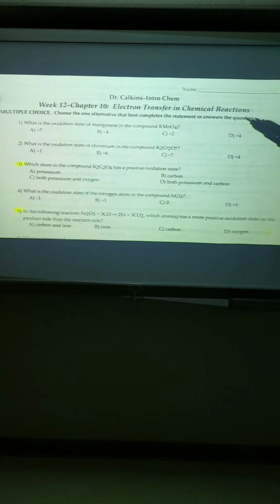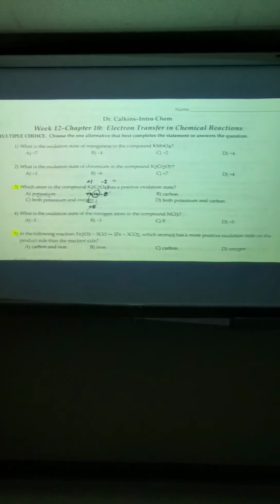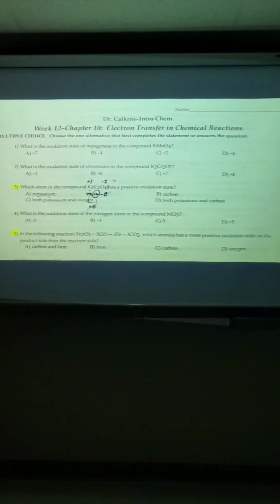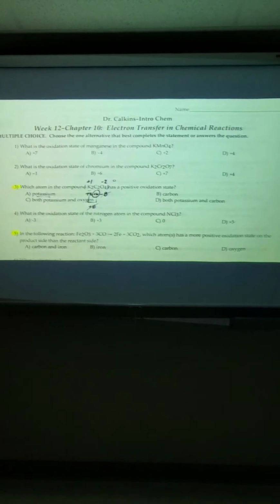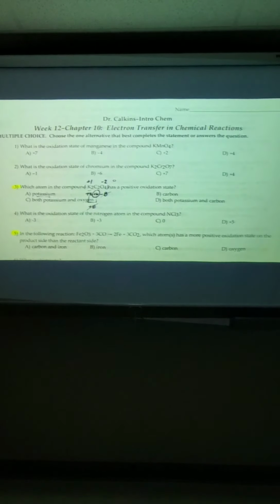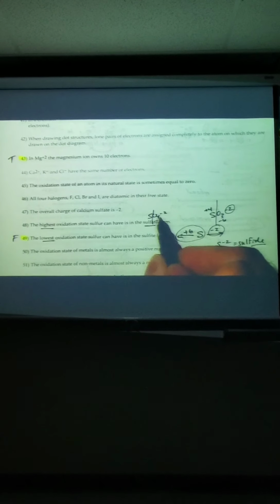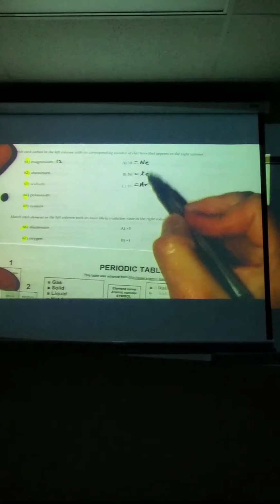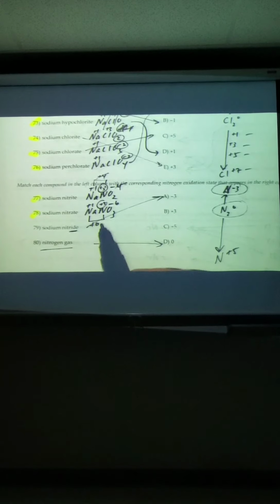Week 12: Chapter 10 homework questions